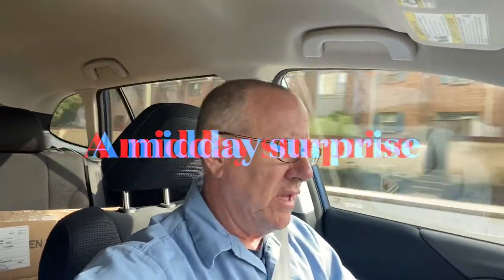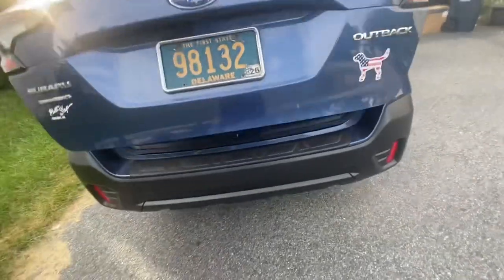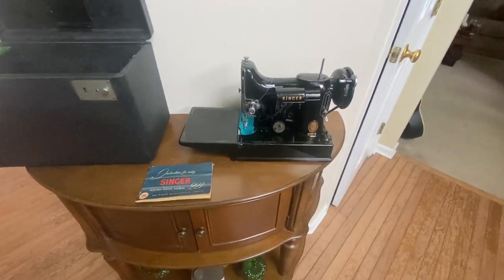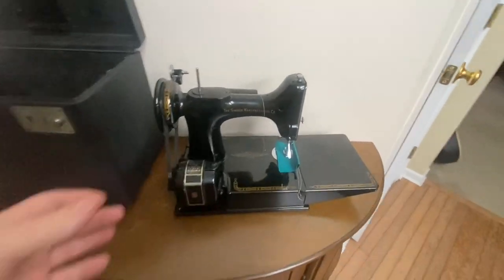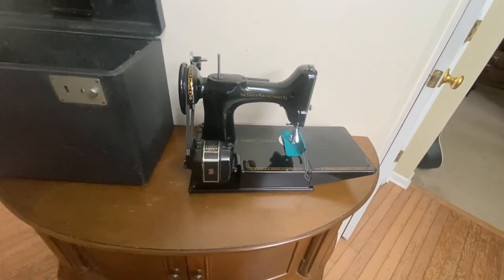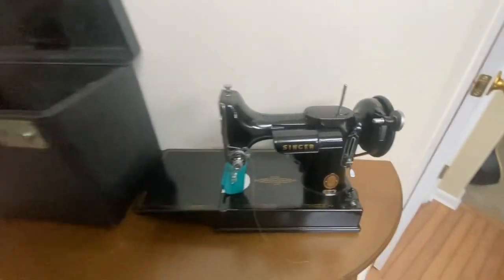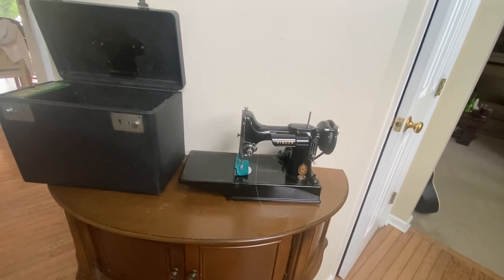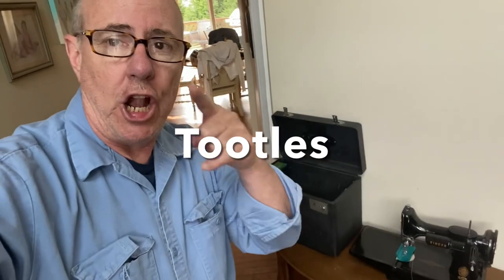Sewing machine holy Grail￼??? Mid week score￼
Nice vintage singer sewing machine for pennies on the dollar￼. SingerSewingMachine AntiqueSewingMachine YardSale EstateSales eBay SellOnEBay singersewingmachine featherweight singer Vintage Antique￼￼